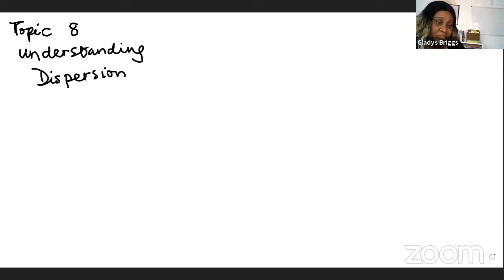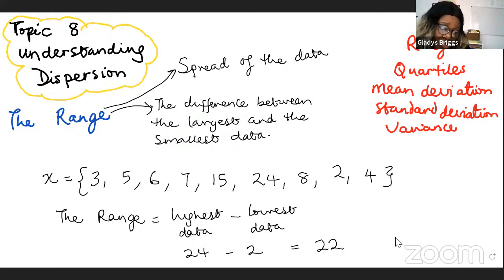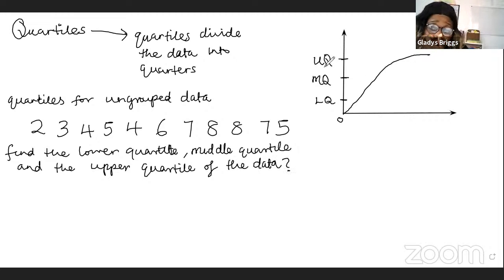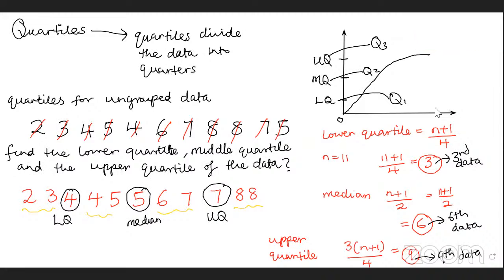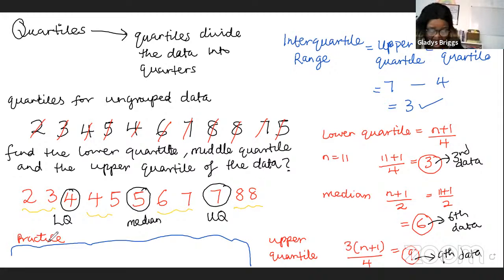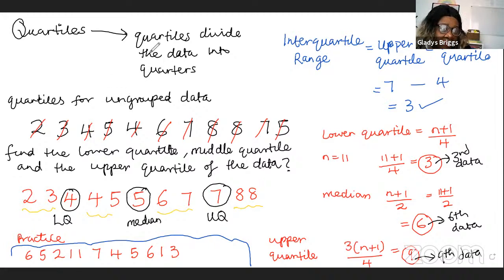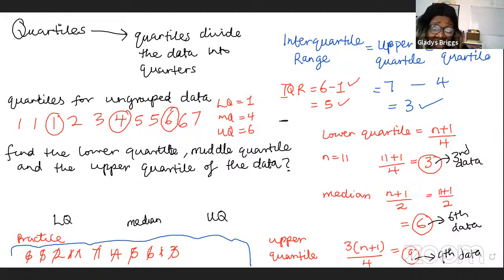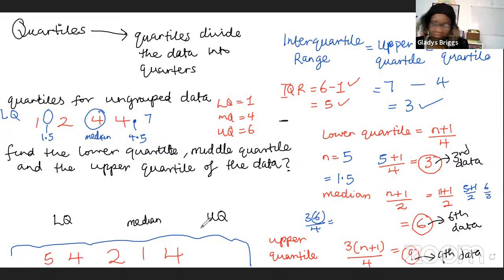Foundation Maths Topic 8 Measures of Dispersion